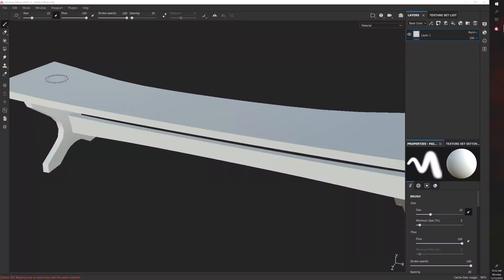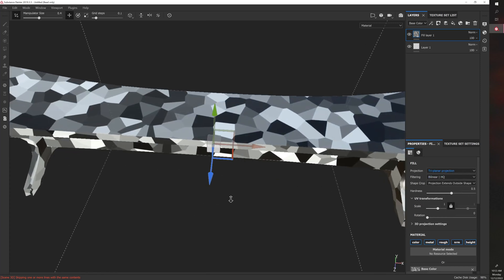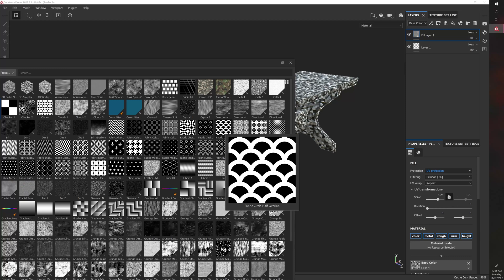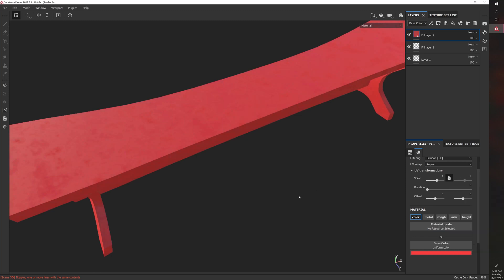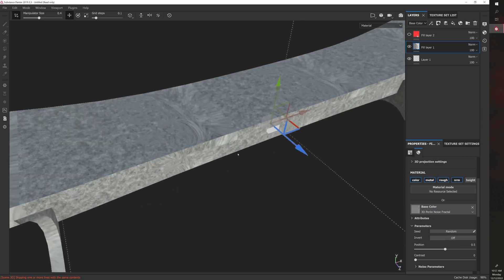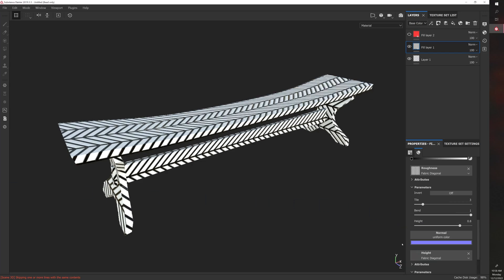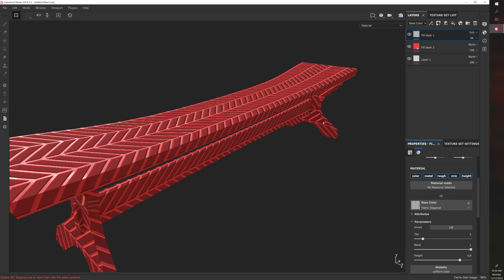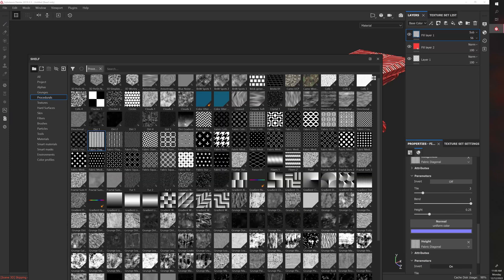Substance Painter PROCEDURALS!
Why Procedurals are USEFUL for YOU :)